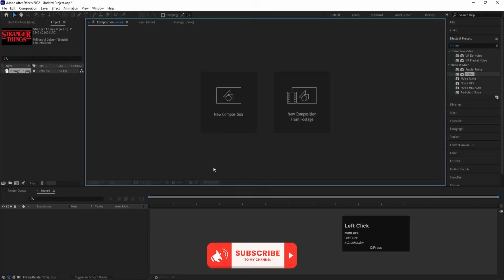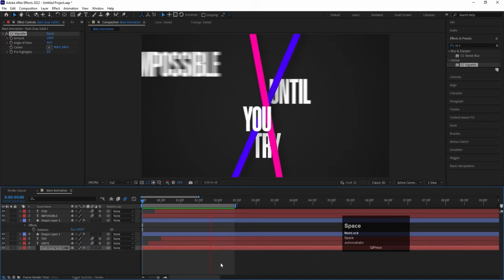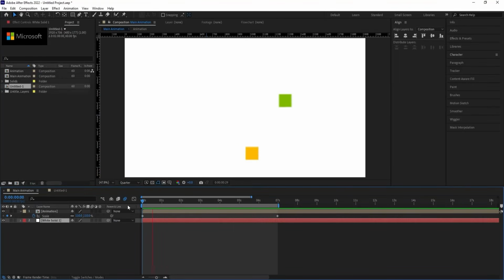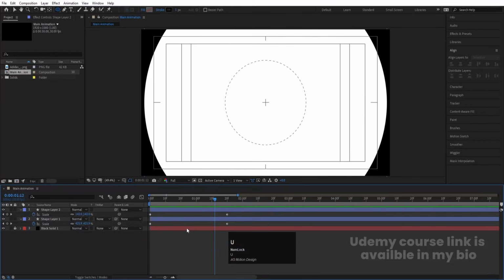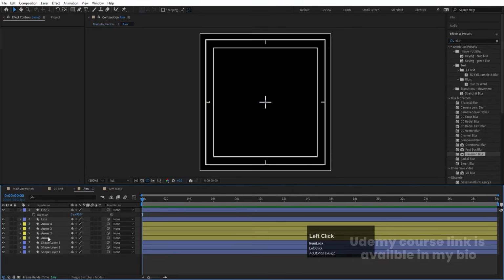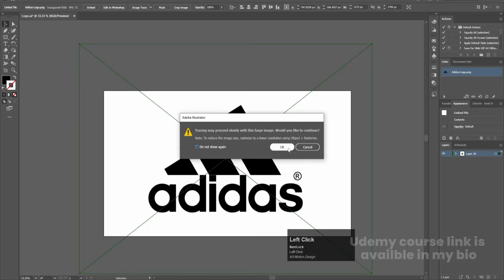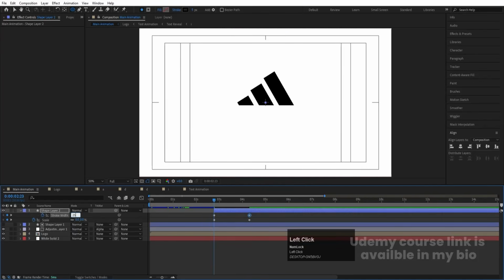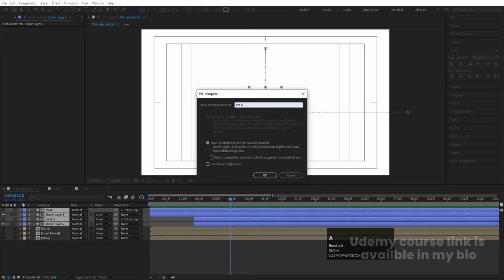Complete After Effects Training for Beginners to Pros in 2 Hours Part 01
Learn Motion Graphics step-by-step in this 2-hour After Effects Masterclass (Part 01)!

This training is designed for beginners, intermediate users, and anyone who wants to build a strong foundation in Adobe After Effects. In this class, you will learn core animation techniques, essential tools, pro-level workflows, and how to create stunning motion graphics from scratch.

Whether you're a designer, video editor, freelancer, or complete beginner—this masterclass will help you understand After Effects the right way.

⏱️ TIMESTAMPS

00:00:00 – Intro
00:00:58 – Stranger Things Text Animation
00:11:38 – Creative Text Animation
00:20:36 – Trippy Text Animation
00:29:09 – Microsoft Logo Animation
00:39:58 – Jumpy Text Animation
00:57:32 – Adidas Logo Animation
01:12:53 – Creative Text Animation 02
01:37:35 – Adidas Logo Animation 02
02:00:43 – FedEx Logo Animation

🎓 What You Will Learn in Part 01:

✔ After Effects basics & essential workspace
✔ Shape layers, keyframes & animation fundamentals
✔ Professional text animation techniques
✔ Masking, track mattes & blending modes
✔ Smooth animation with Easy Ease & Graph Editor
✔ Motion graphics principles & best practices
✔ Project-based learning to build real animations

🧩 Who This Masterclass Is For:

• Beginners wanting to learn motion graphics step-by-step
• Video editors looking to upgrade their skills
• Designers wanting to move into animation
• Anyone who wants to master After Effects from zero

This is the first part of a complete multi-part After Effects series designed to take you from beginner to pro.
Each chapter is simple, beginner-friendly, and project-based—no plugins required.